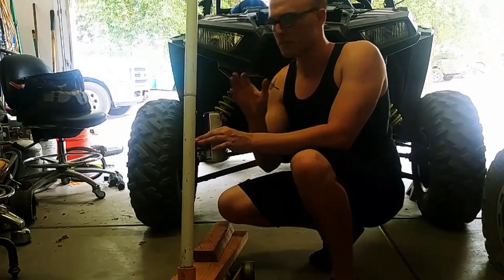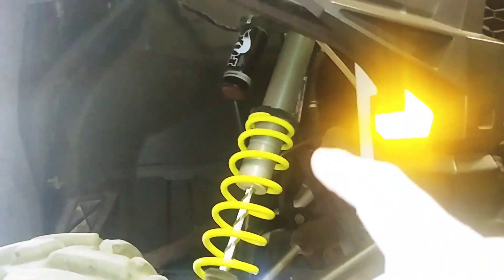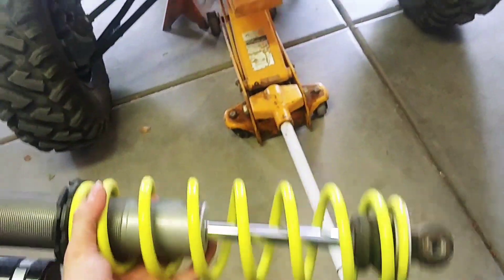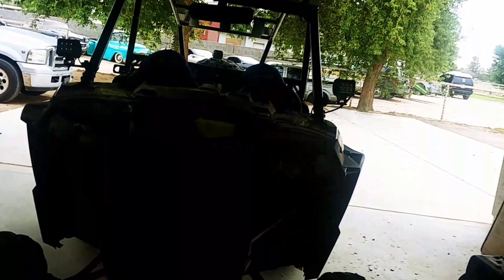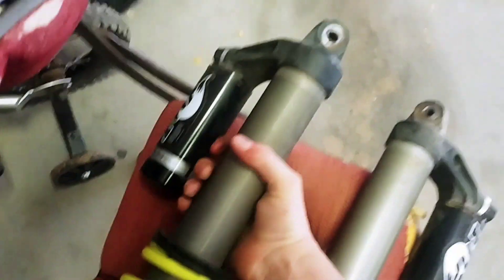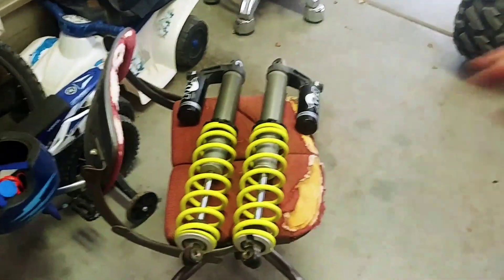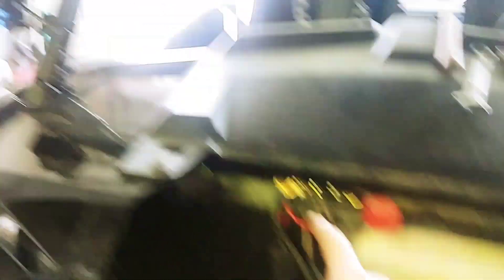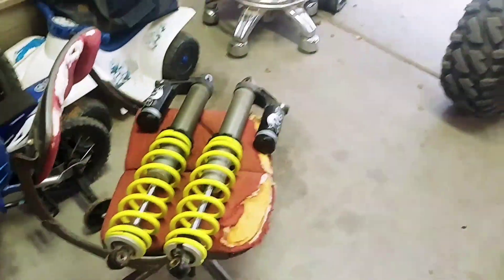Polaris RZR 900S Blown Shock!